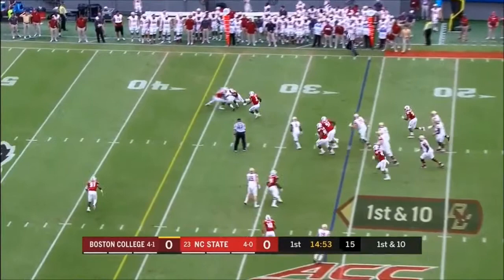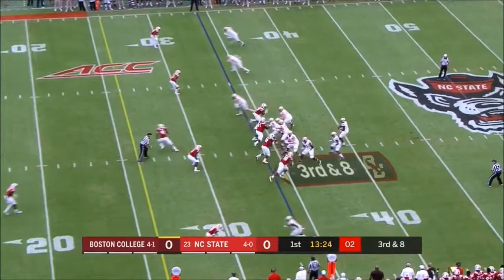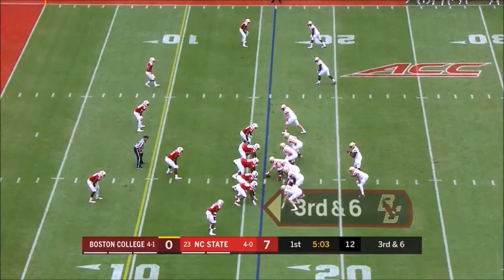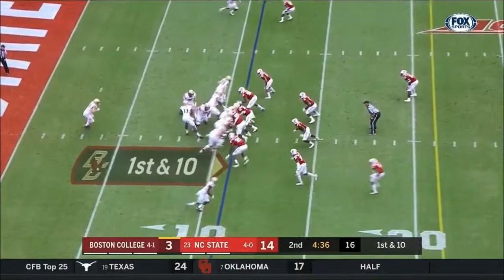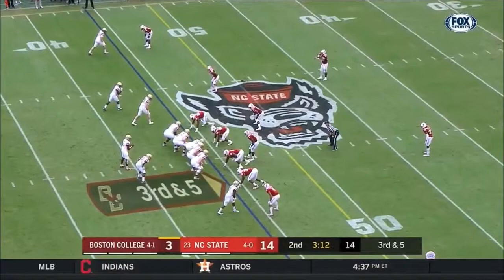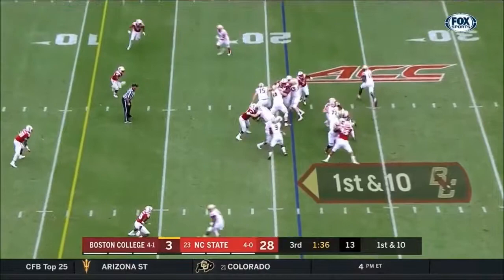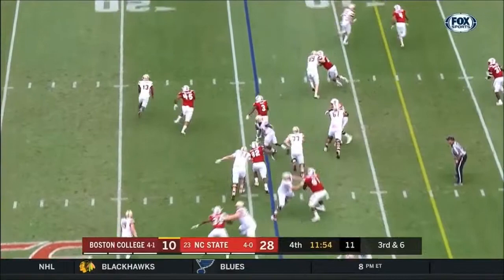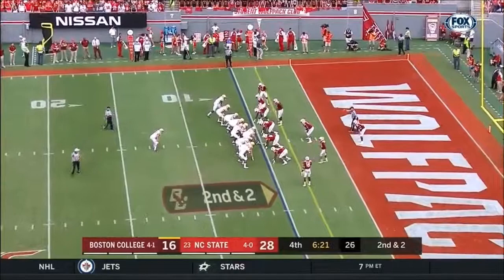Larrell Murchison (North Carolina State DL) vs. Boston College 2018